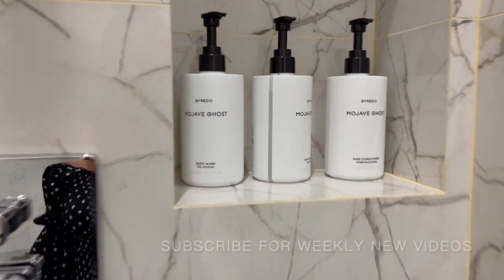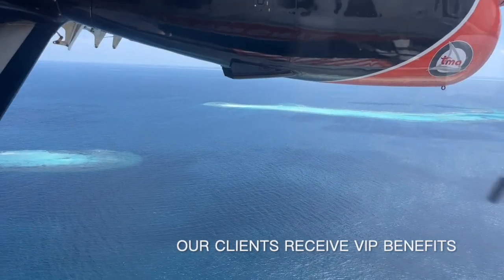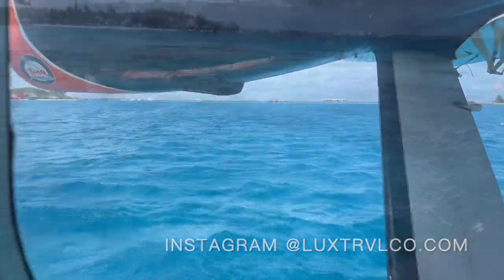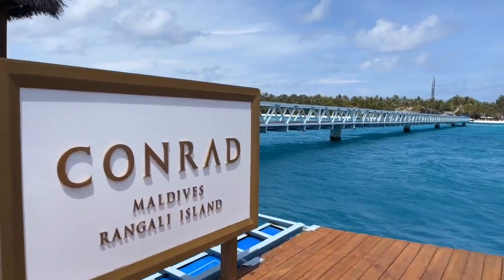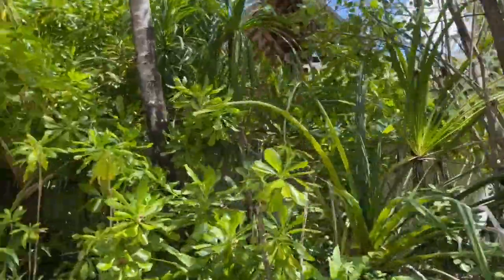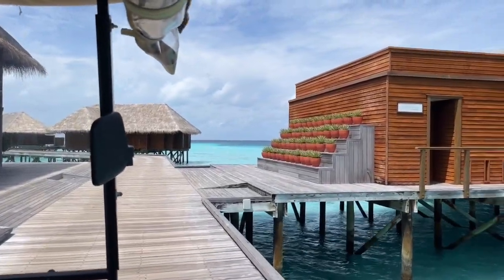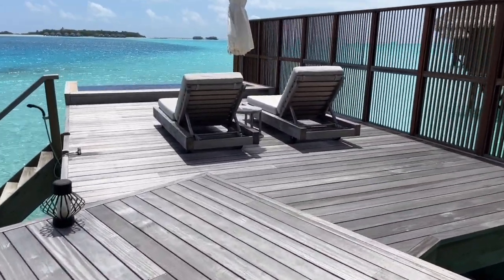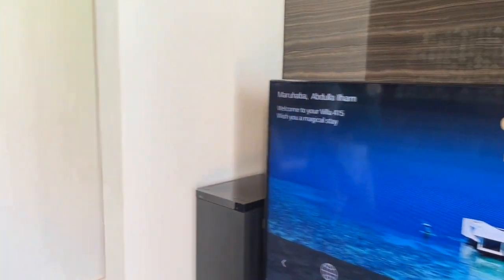CONRAD RANGALI MALDIVES RESORT STAY 2022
Conrad Maldives Rangali Island offers an unparalleled tropical escape with its stunning overwater and beach villas. Located in the South Ari Atoll, this resort features unique dining experiences, including the world’s first underwater restaurant. Guests can enjoy a luxurious spa, vibrant marine life, and personalized service amidst breathtaking natural beauty. With two islands connected by a bridge, Conrad Maldives provides a secluded and unforgettable island retreat.